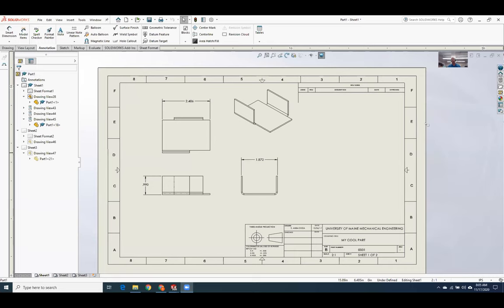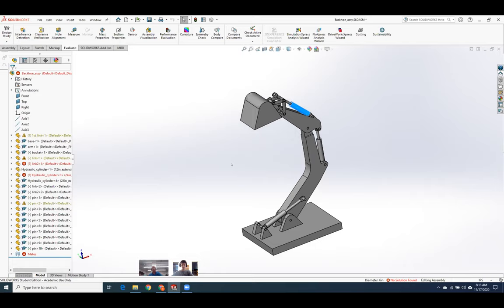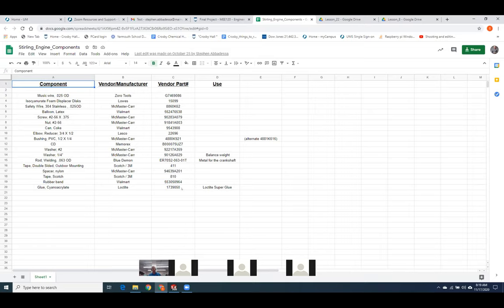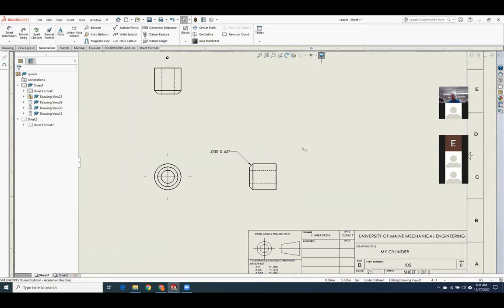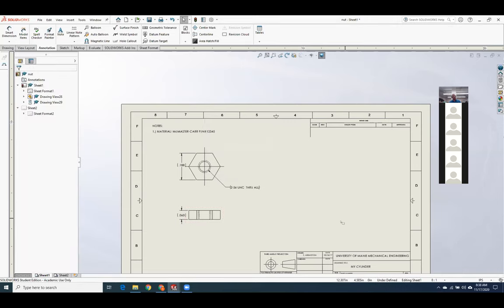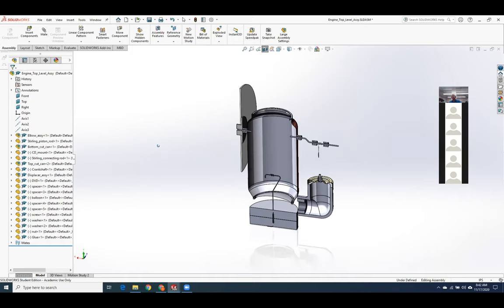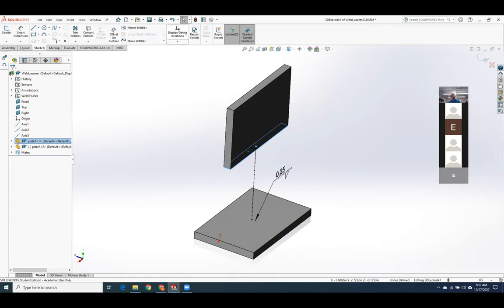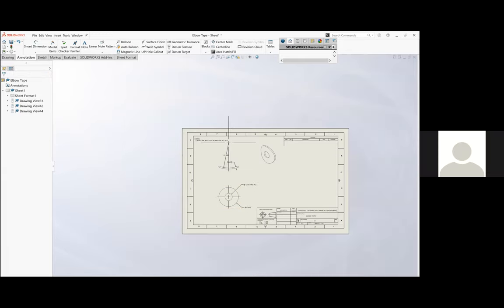Solidworks - Configurations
This lesson goes over how to deal with variable geometry parts such as springs, air cylinders, and timing belts using Solidworks.  It also covers some of the common pitfalls when working with configurations.

The last half of the video is a Q&A session to prepare students for exam 2.